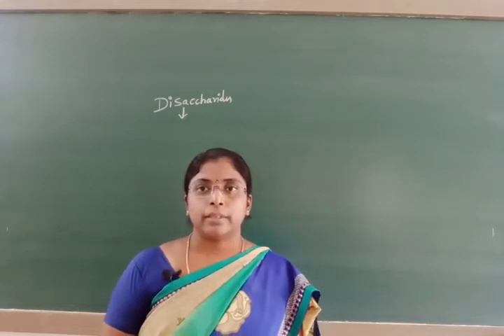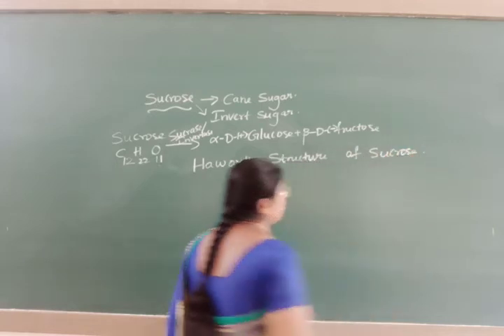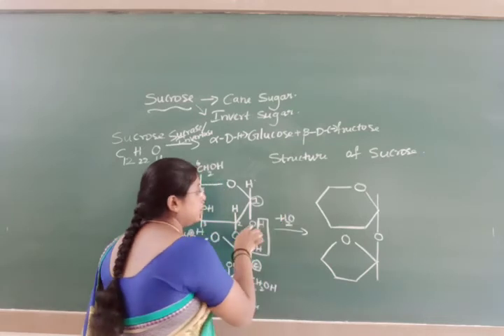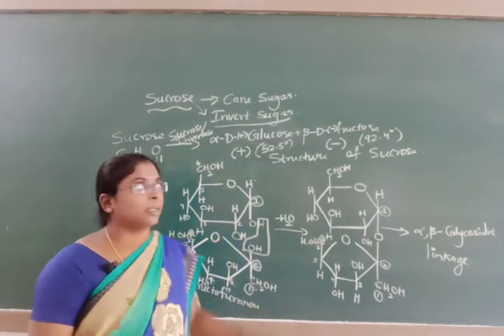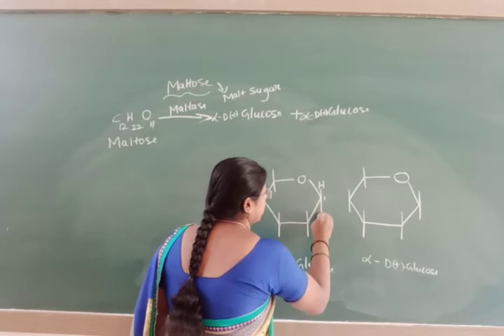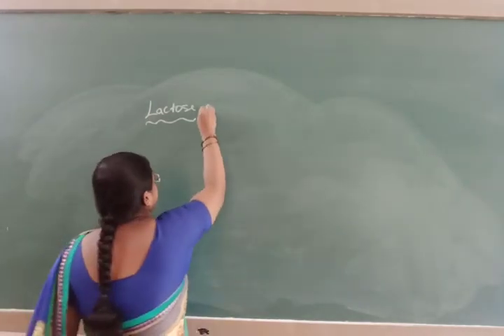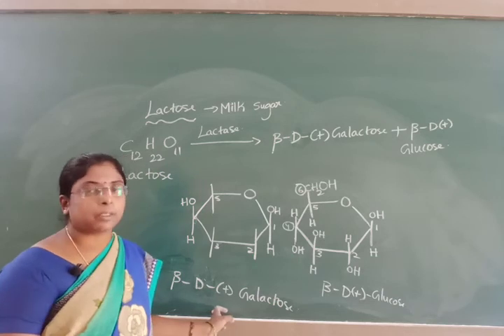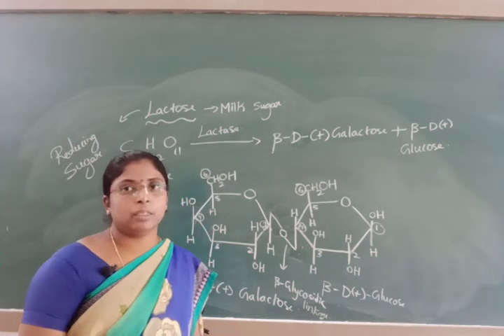BIOMOLECULES : PART - 4